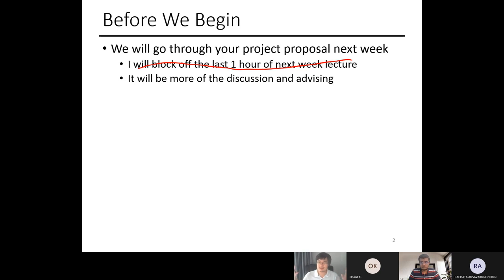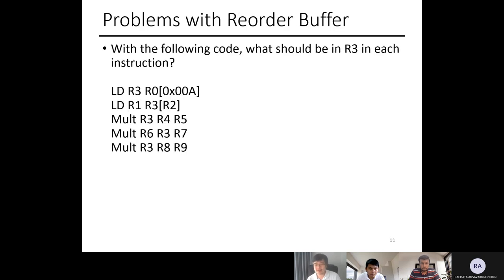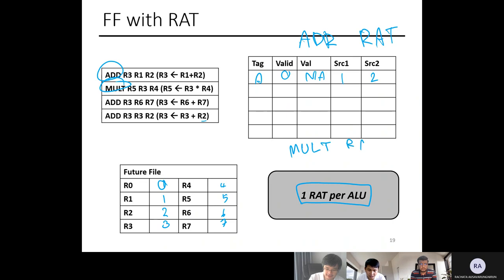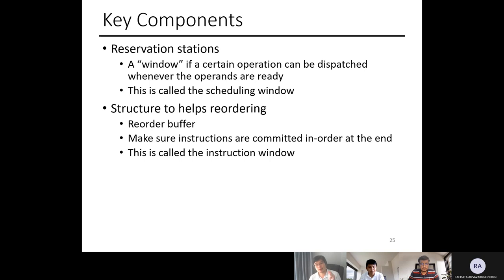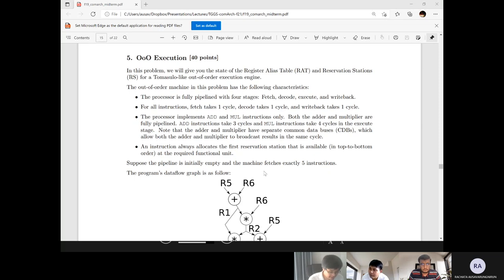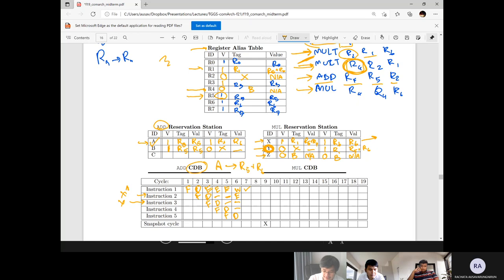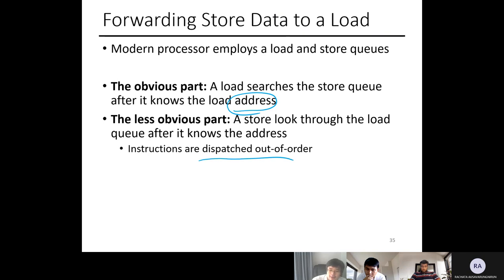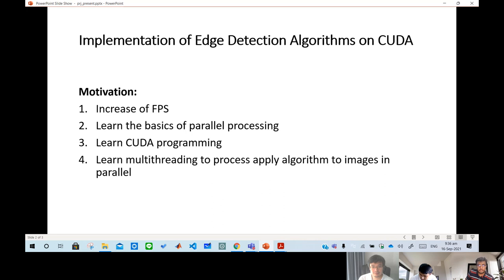[TGGS ComArch] Lecture 6: Out-of-order Execution